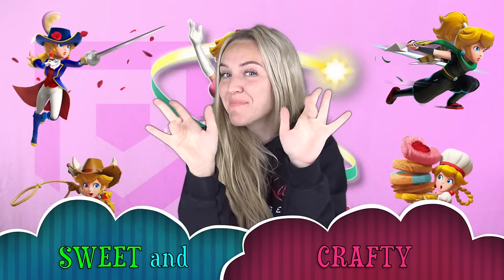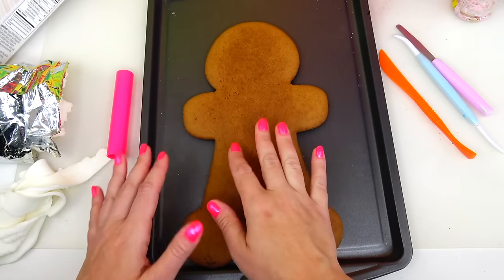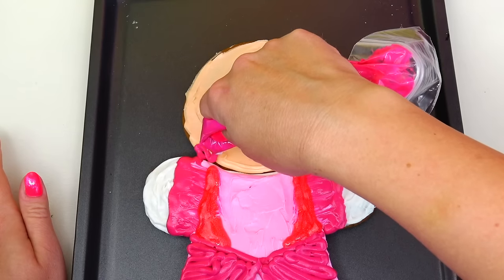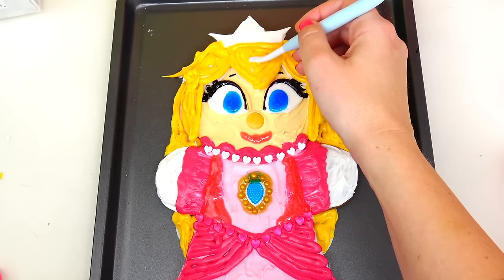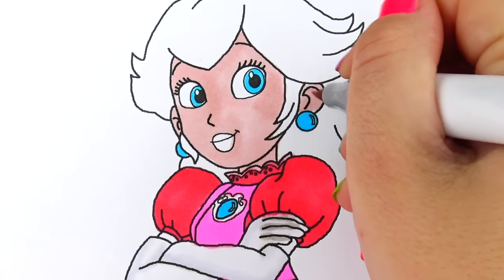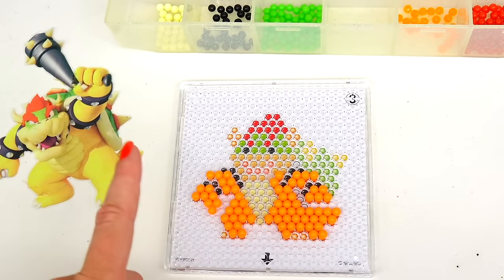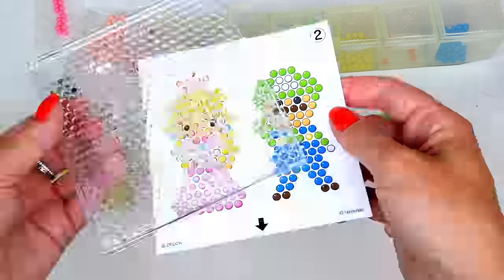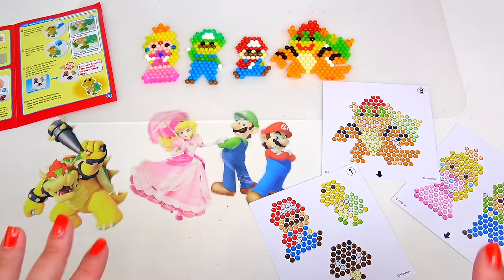Princess Peach Compilation: Gingerbread Man Cookie DIY, Super Mario Bros Art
Hello Everyone! Welcome to another compilation episode. With the new Nintendo Switch game Princess Peach Showtime coming out , I decided to dedicate this video to Princess Peach herself and Mario Bros movie. I combined our original Gingerbread Man Cookie DIY, Coloring and Aquabeads craft videos in one. Mario , Luigi and Bowser are also features in this video.